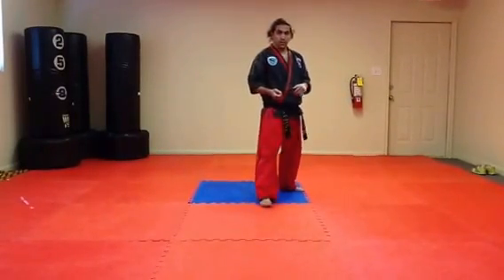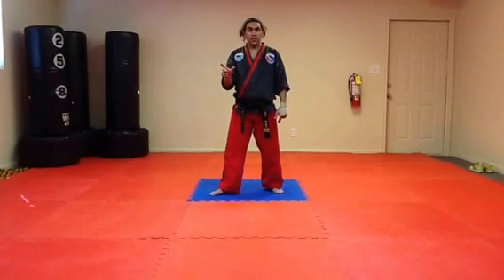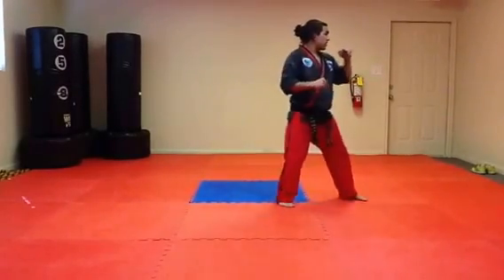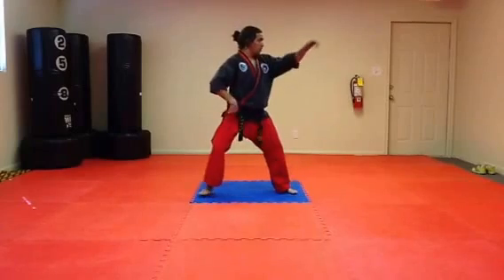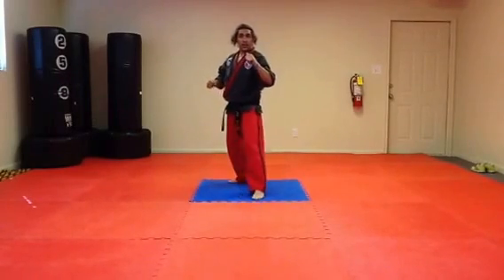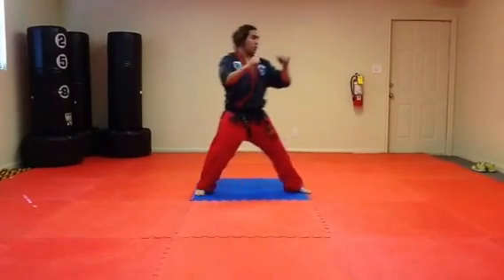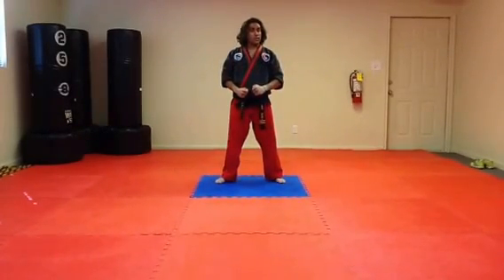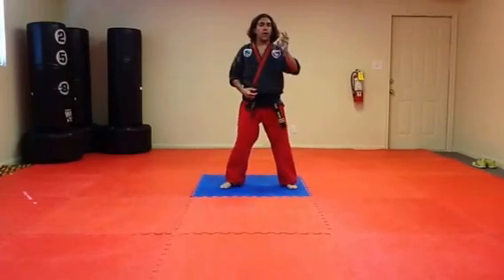360 Spinning Heel Kick Tutorial (Standing & Jumping)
Master Rana demonstrates spinning heel (or hook) kick including striking zones and chambering techniques.

Posted by Adventure Tae Kwon Do in Cedar Park, Texas